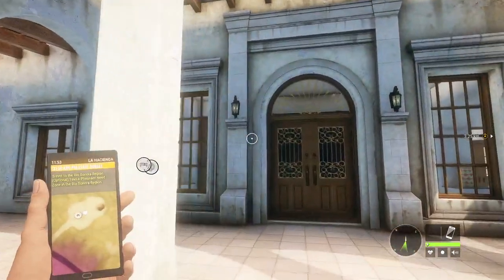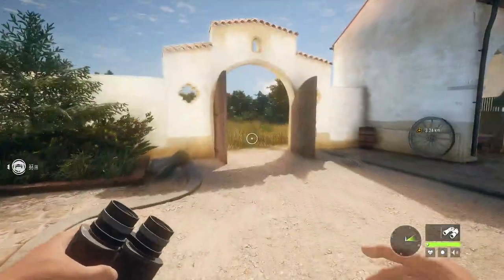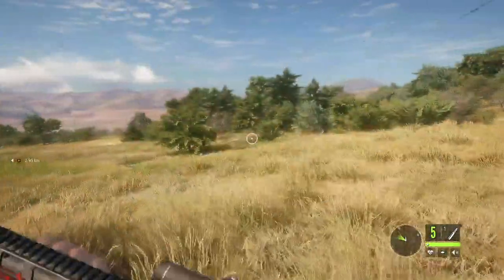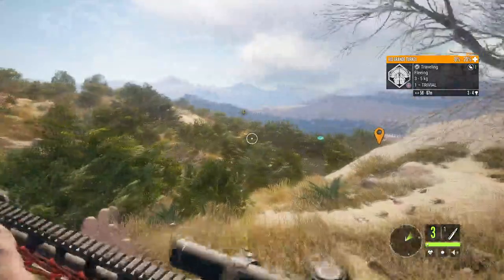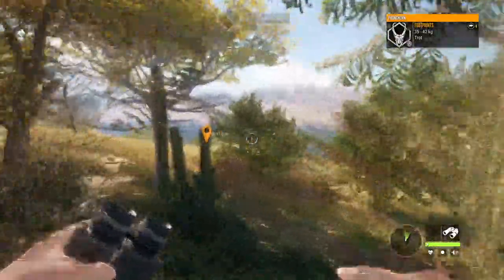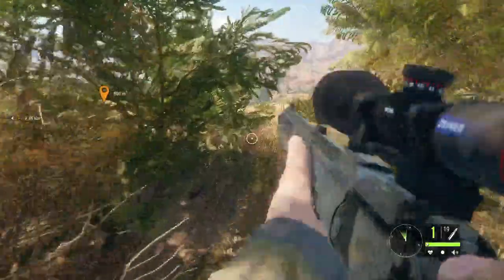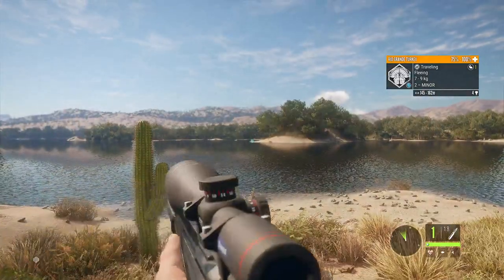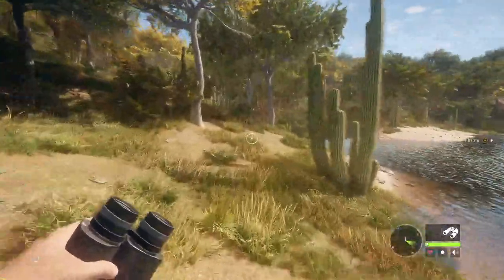Ultimate beginners guide: Find the right weapon for you 2023! Thehunter call of the wild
What type of weapons you should use in hunter call of the wild and why